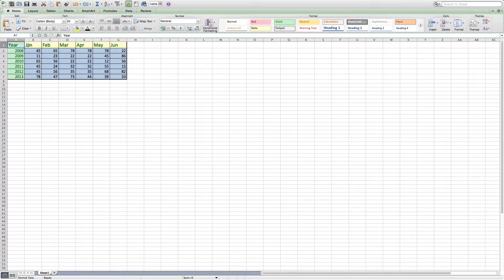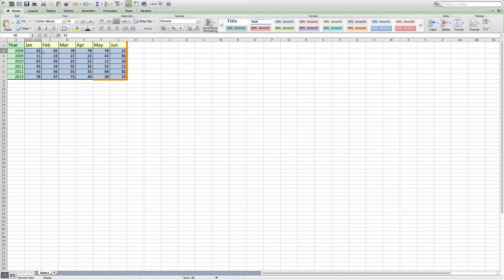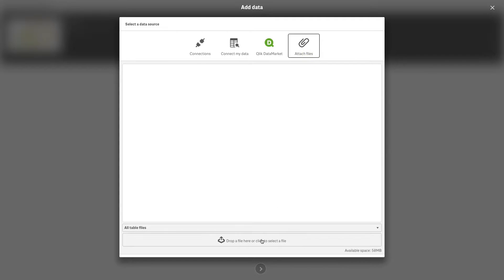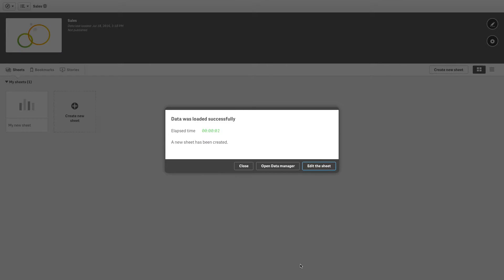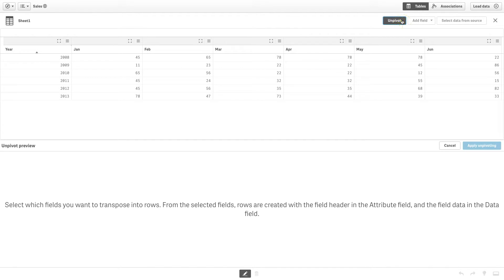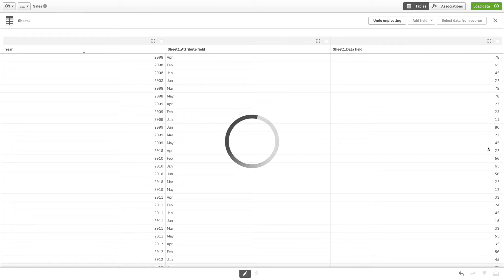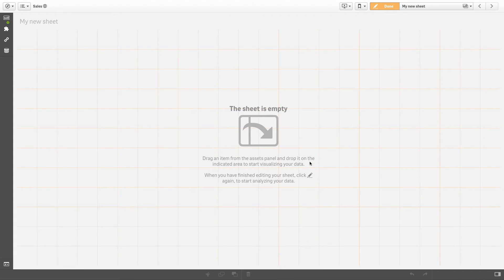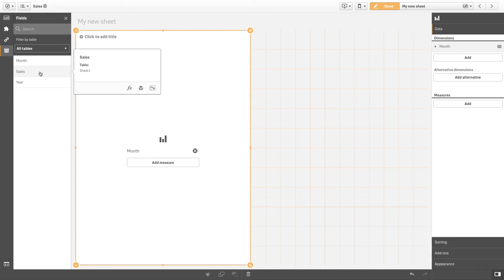Unpivoting crosstable data in data manager - Qlik Sense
This video shows you how to unpivot a crosstable in Data Manager. To learn more about Qlik Sense visit the